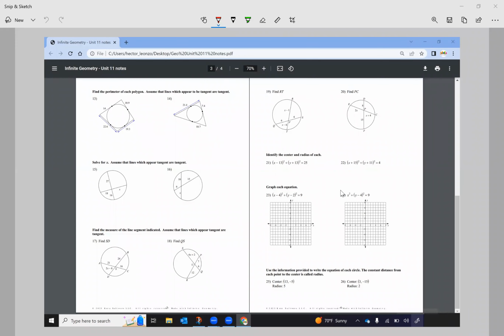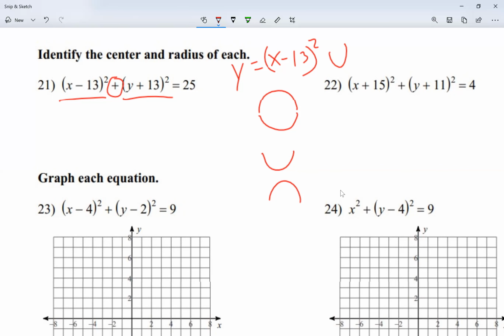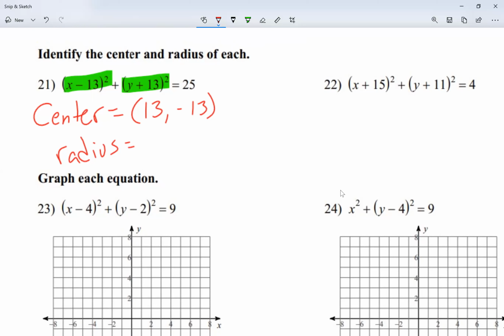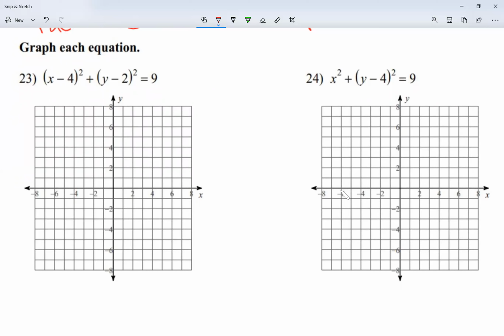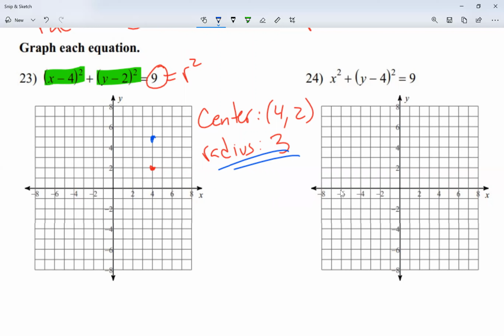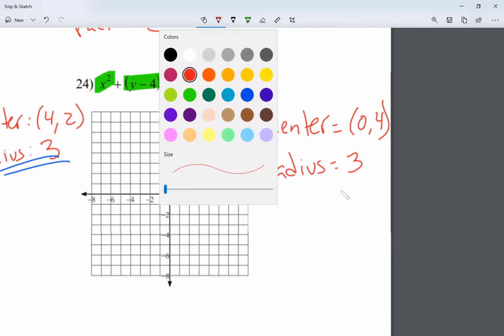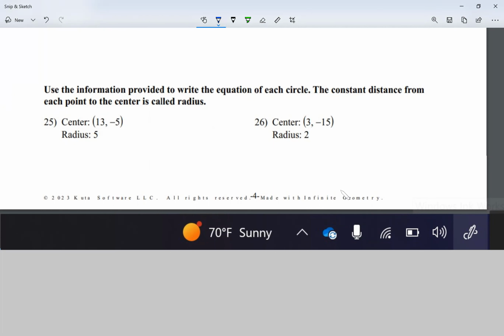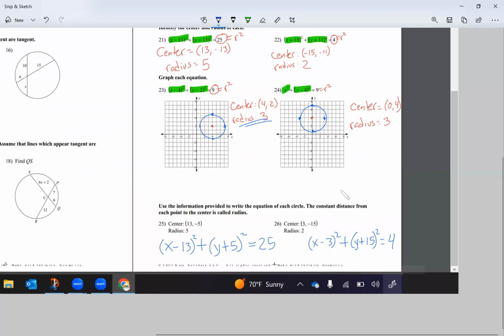Leonzo equations of circles